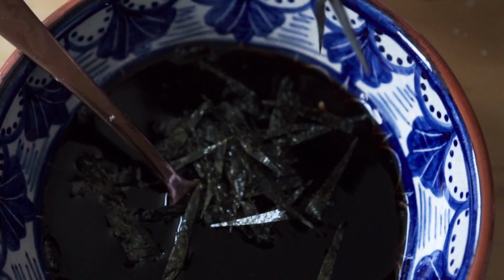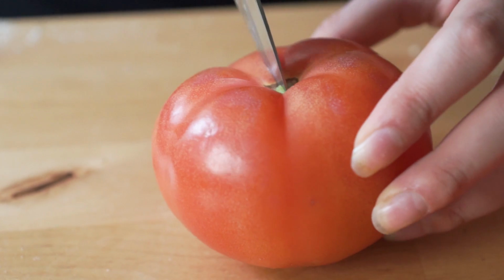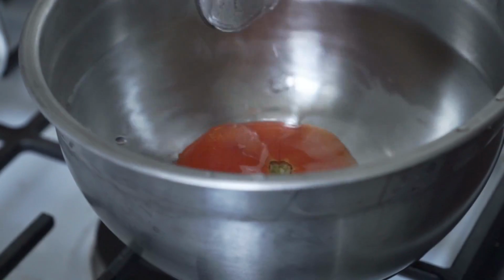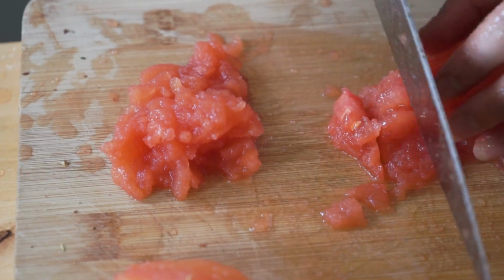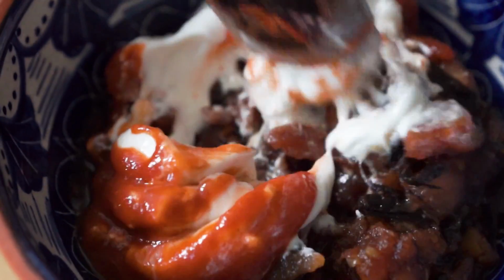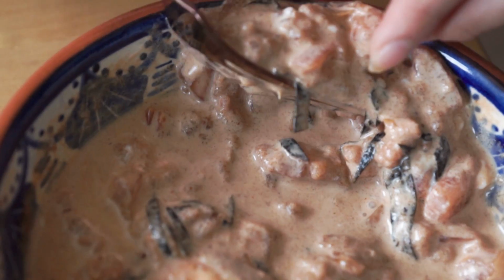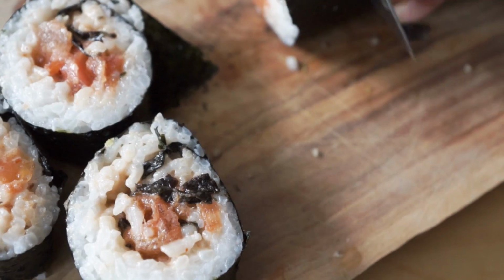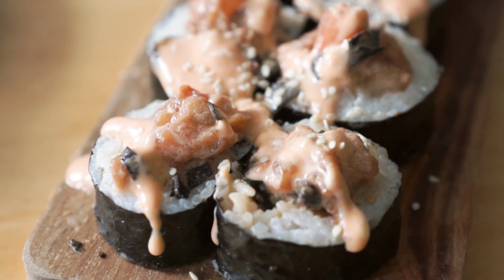Vegan Spicy "Tuna" Sushi | Homemade Vegan Sushi Series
We couldn't have a sushi series without some fish! We worked our magic to make these Vegan Spicy "Tuna" Maki Sushi rolls as close to the real thing as possible.